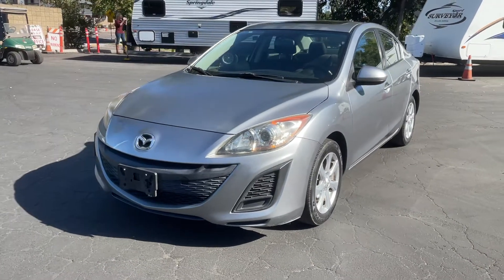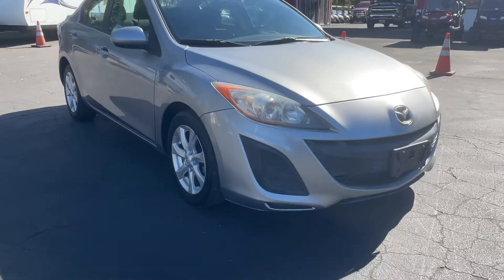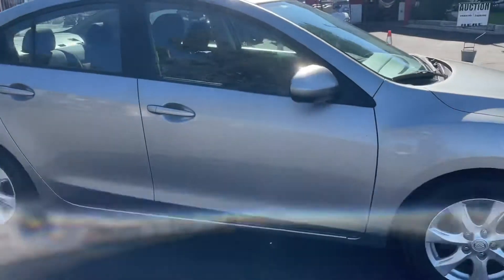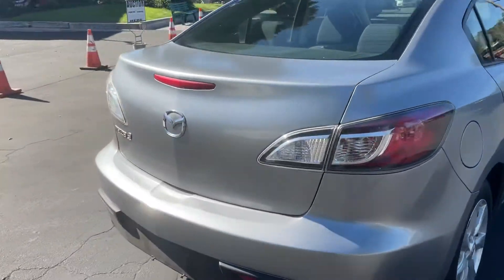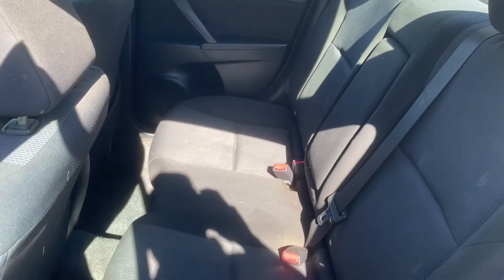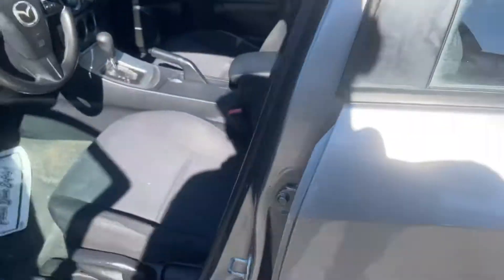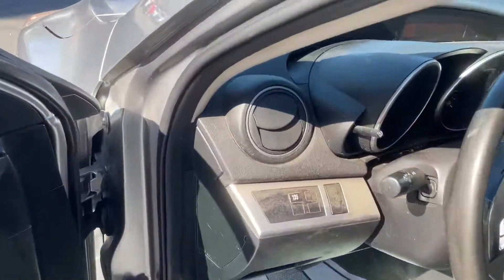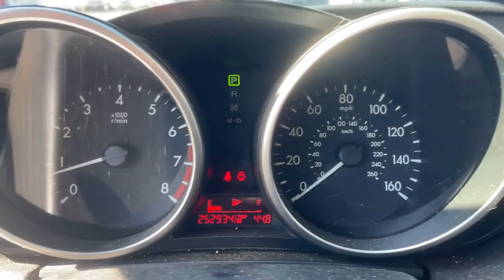2011 Mazda 3